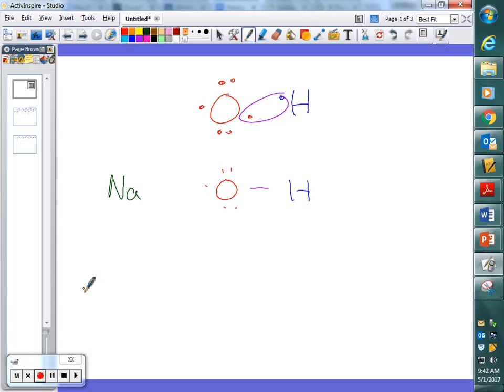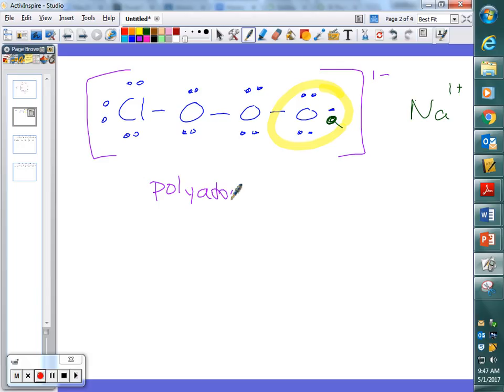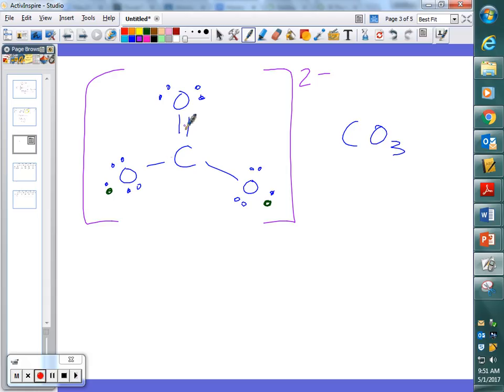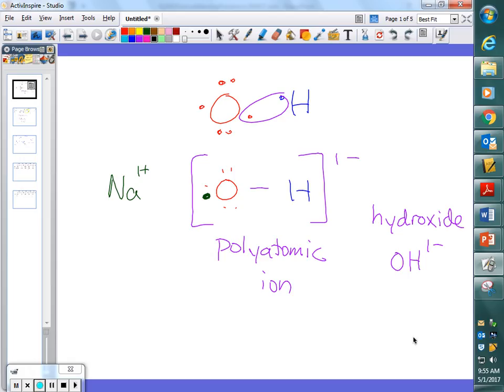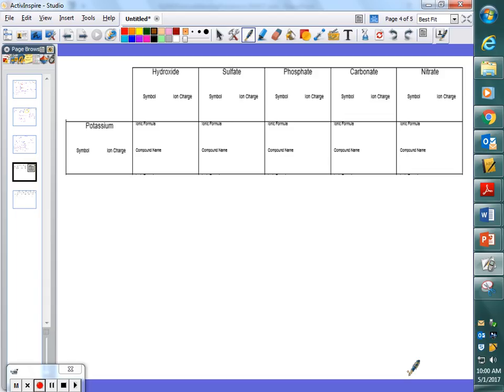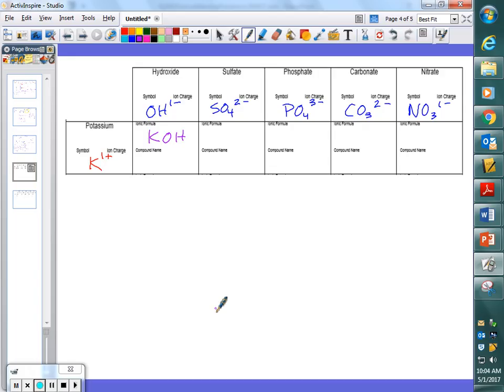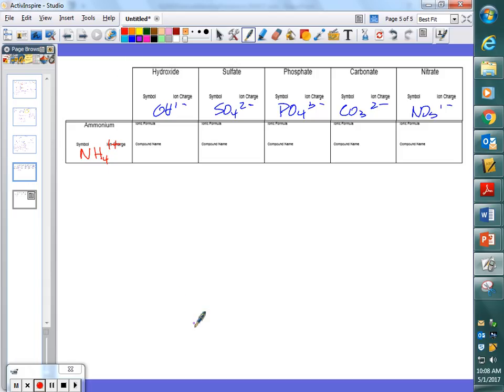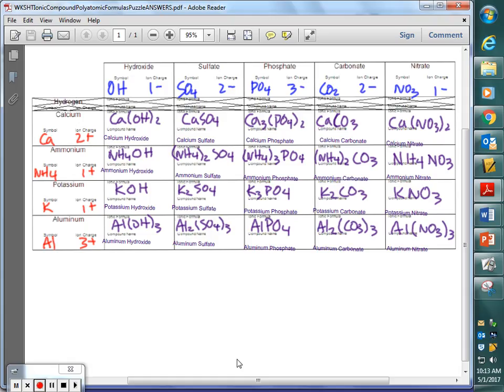HPSC 2017May01 Polyatomic Ions Day 2